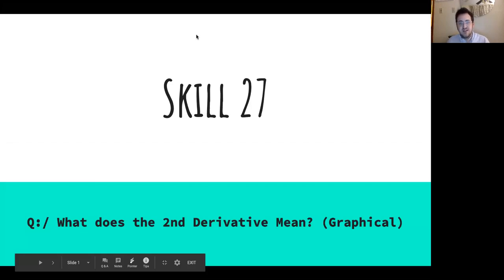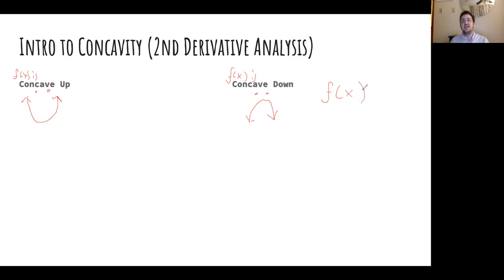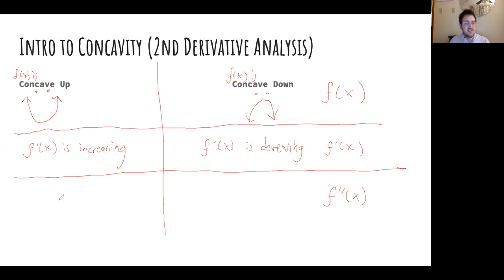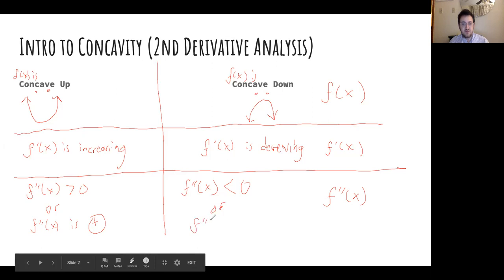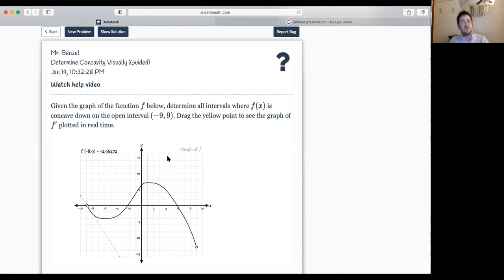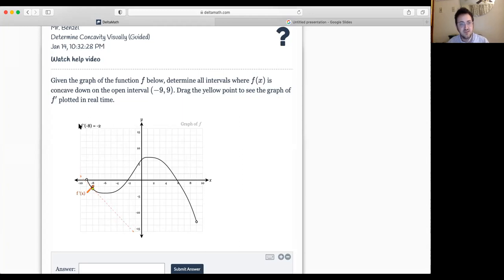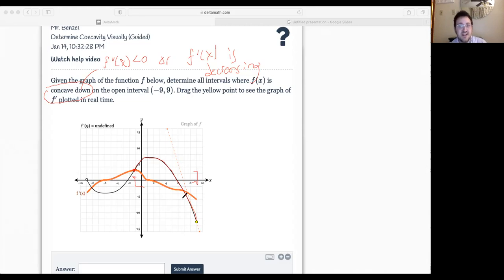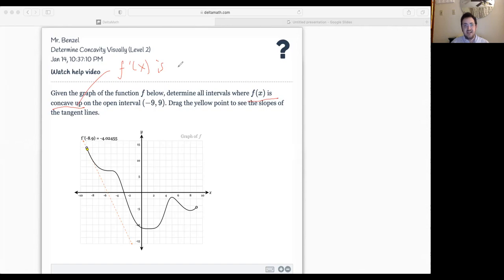Calculus Skill 27A: F'' Analysis Graphically